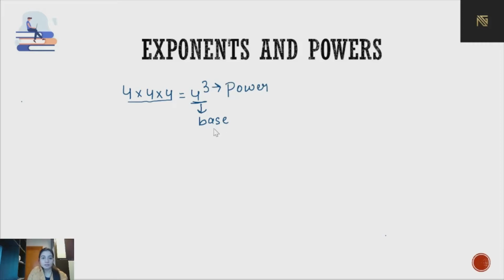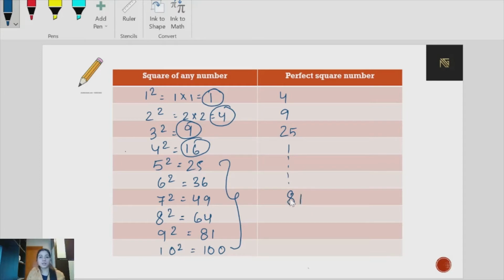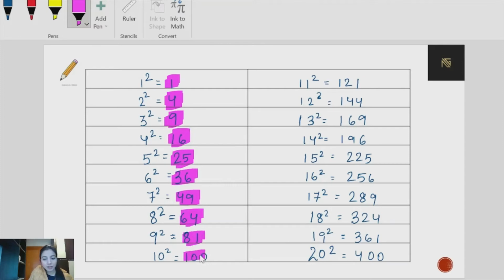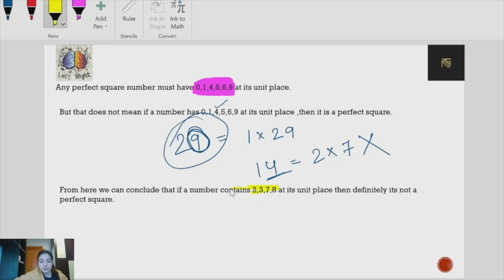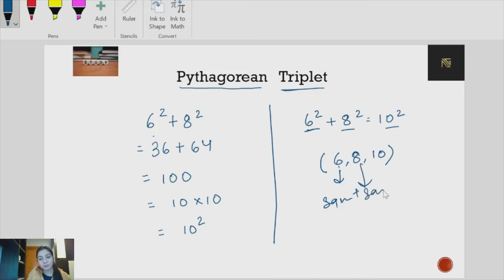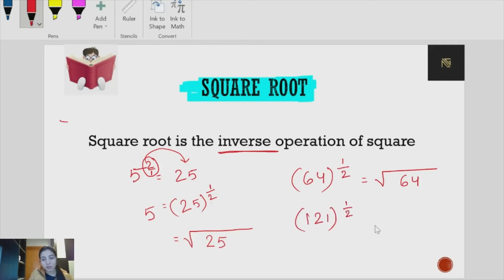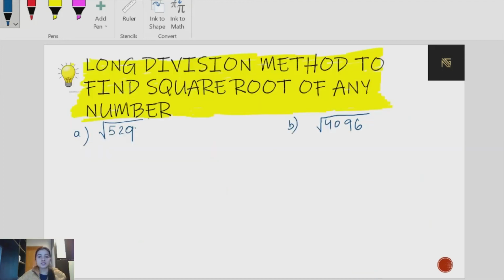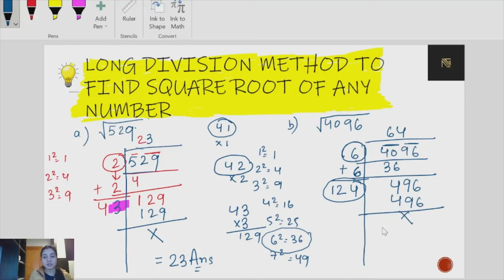Squares and Square root | Maths Class 8 | NCERT Chapter 6 | CBSE/ICSE/IGCSE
In this chapter I have discussed the concept of basics of Squares and Square Roots with help of some examples.